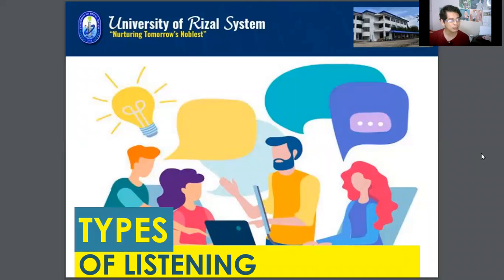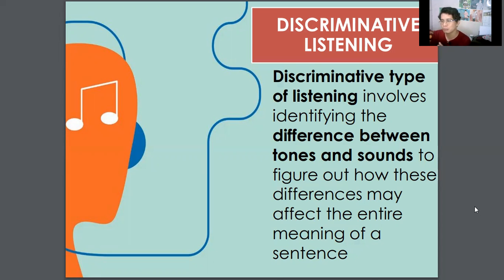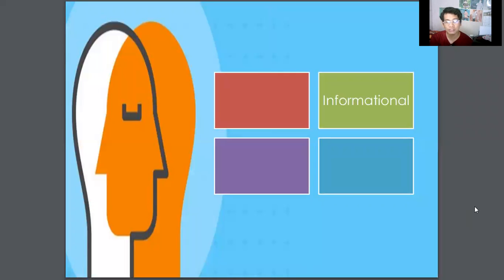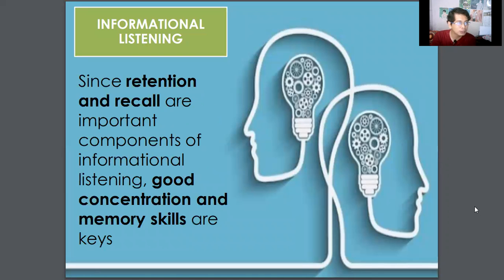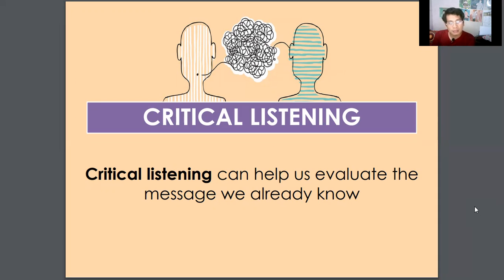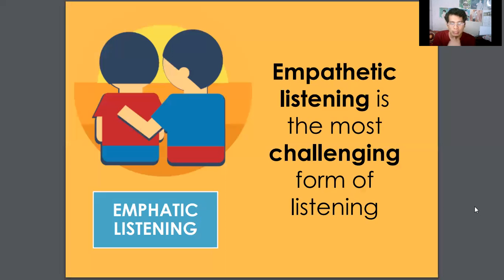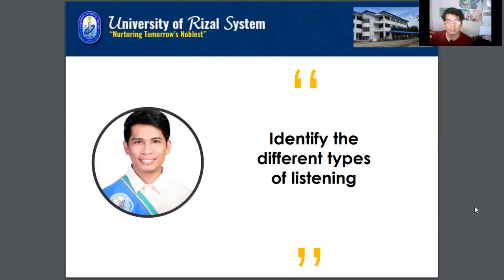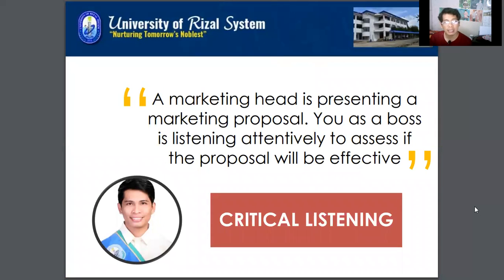MODULE 2.2 - TYPE OF LISTENING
There are different types of listening these are discriminative listening, informational listening, persuasive listening, and emphatic listening.